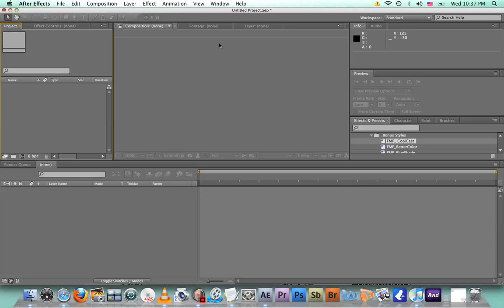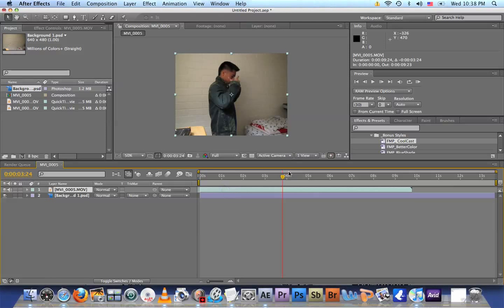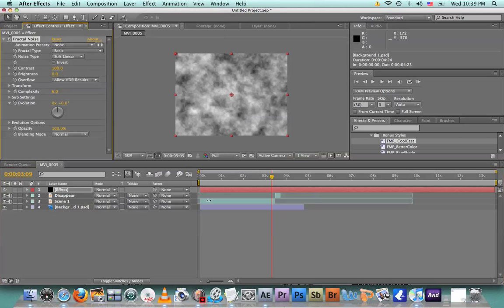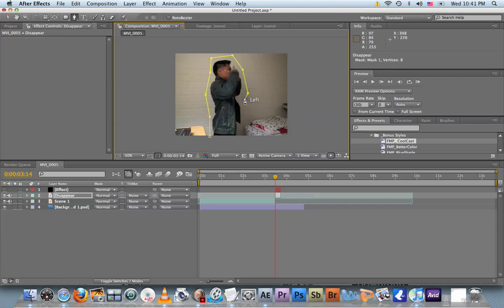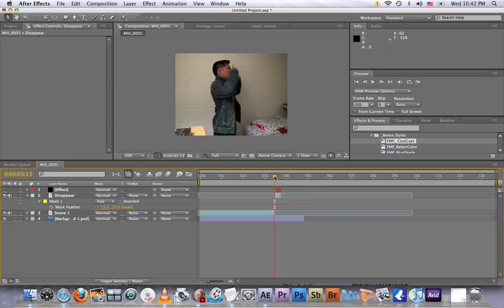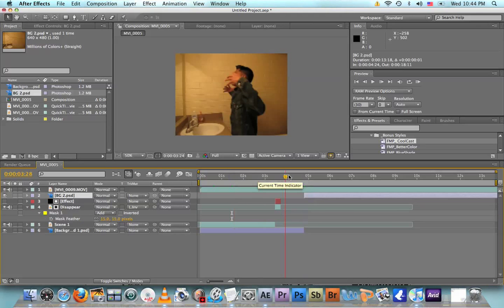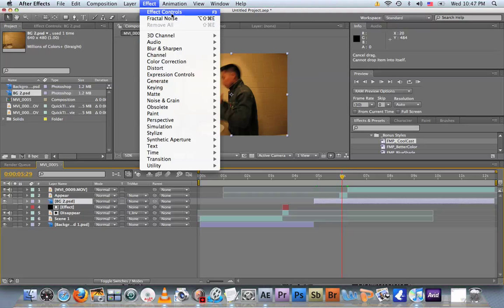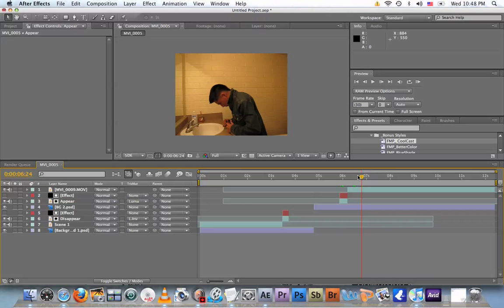After Effects Basic Teleport Tutorial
Well I think I explained it well, but if you have any questions, just ask. I made this video for people who have experienced After Effects.